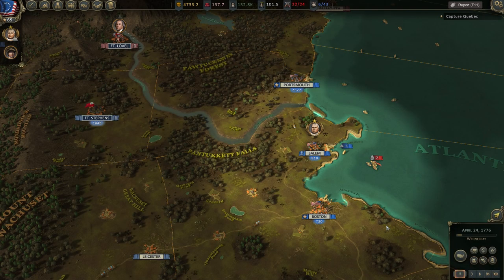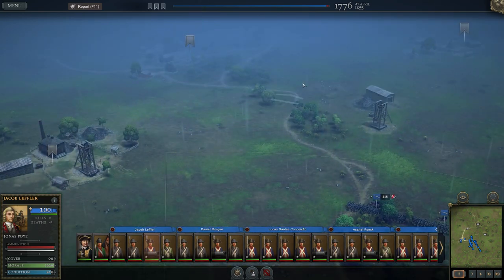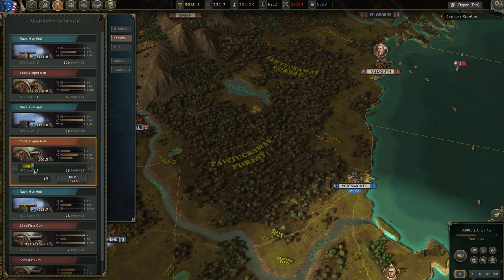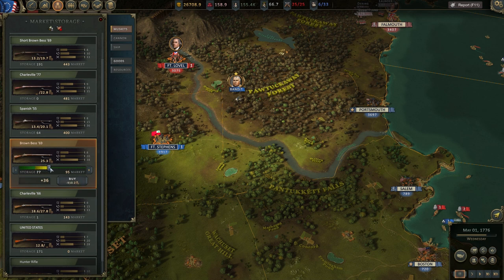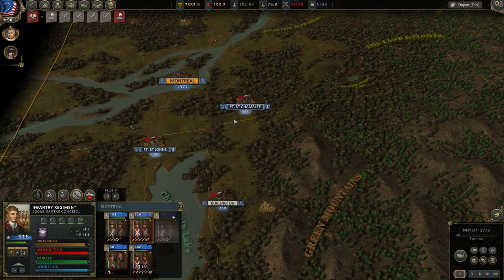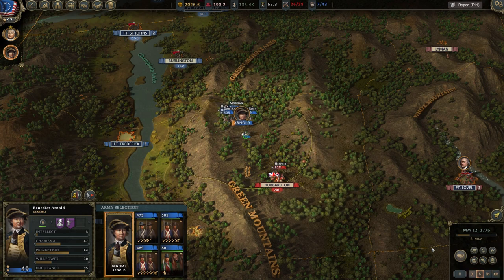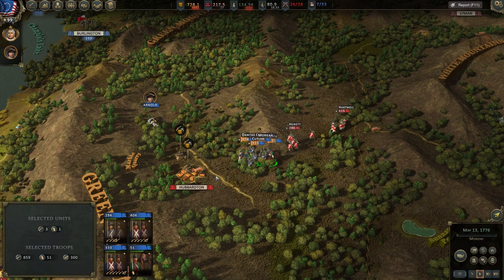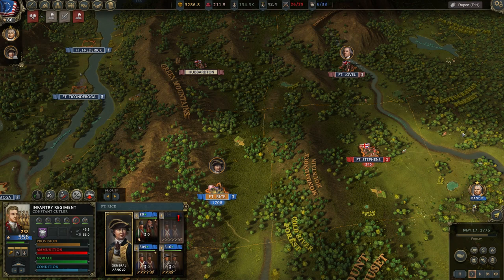Ultimate General American Revolution Ep.11 - Invasion in the North, Invasion in the South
In todays episode we continue our Campaign into Canada but trouble may be brewing near Boston.